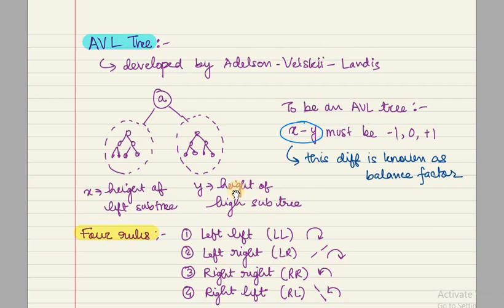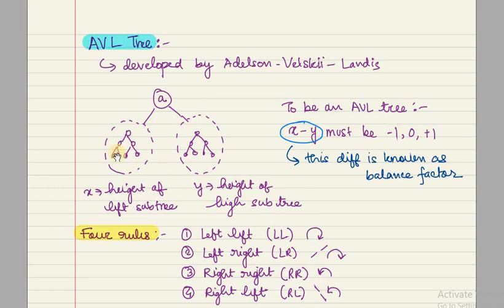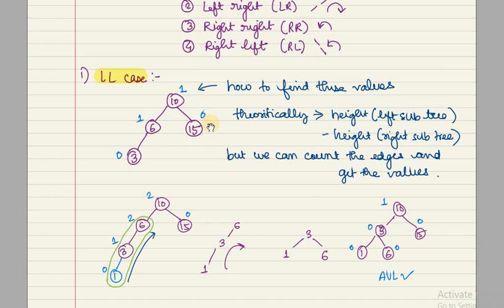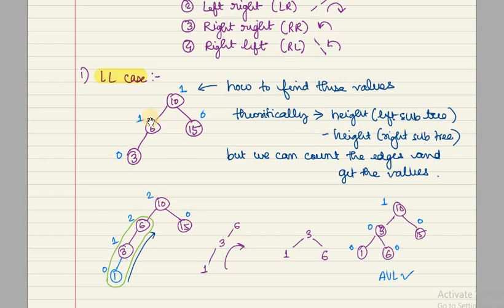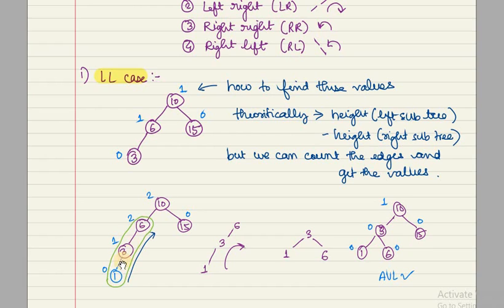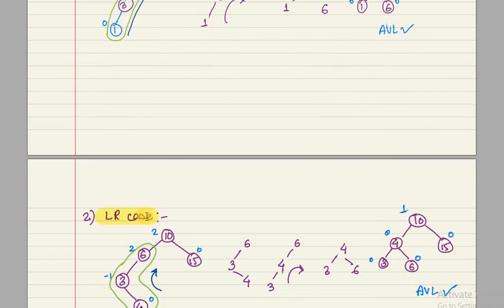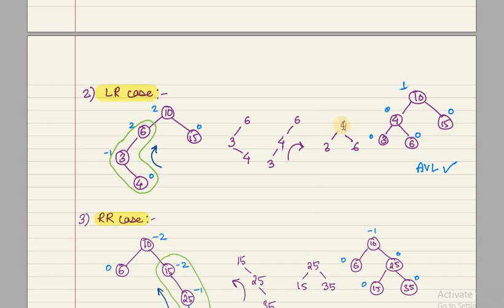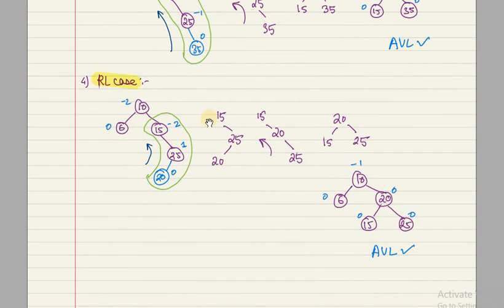DS2 - AVL Trees